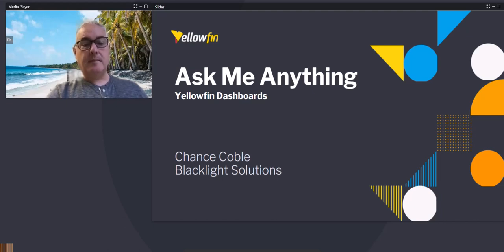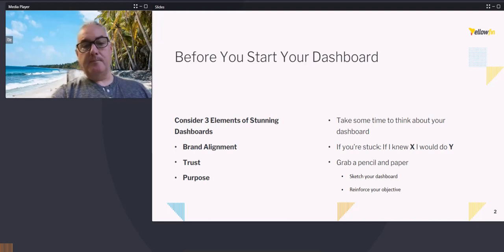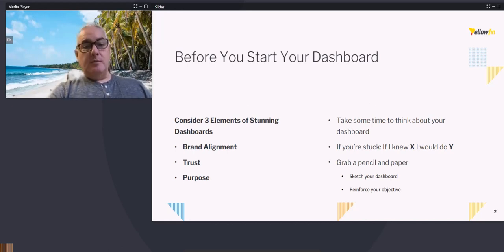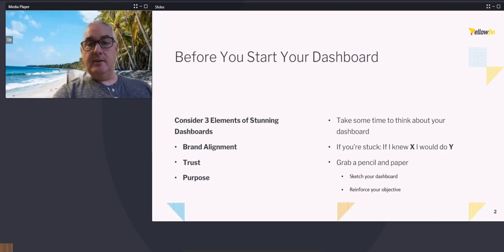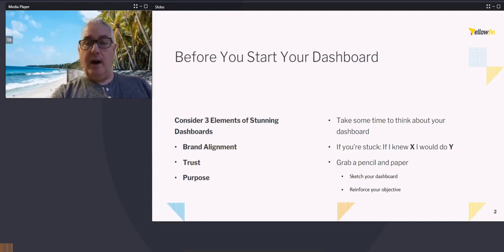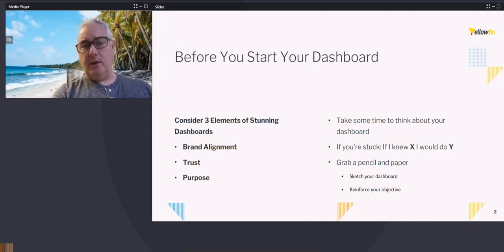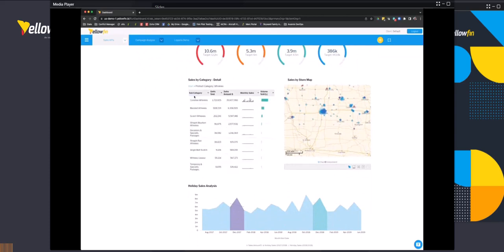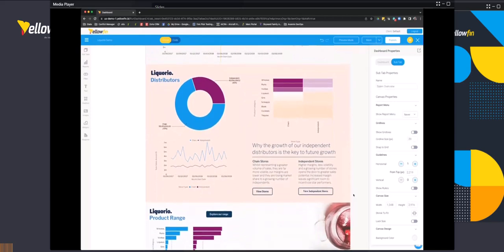Ask Me Anything About Building Dashboards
Yellowfin makes it possible to combine action-based dashboards, automated data discovery, and data storytelling into a single, integrated, seamless platform — right in your user’s core workflow.

Watch this “Ask Me Anything” session for a walkthrough of the basics of building a dashboard along with some tips and tricks, followed by a Q&A session.